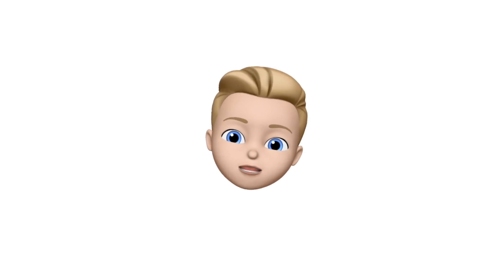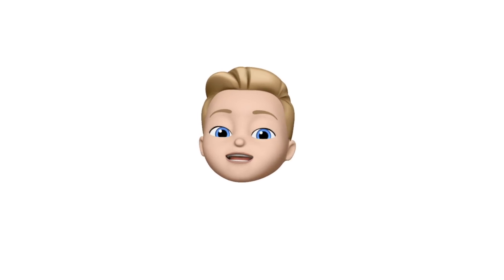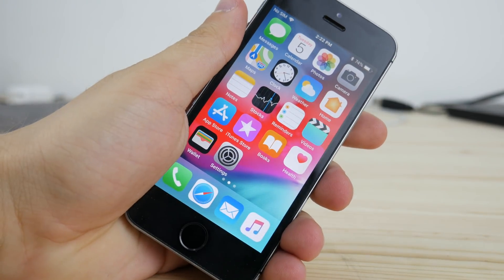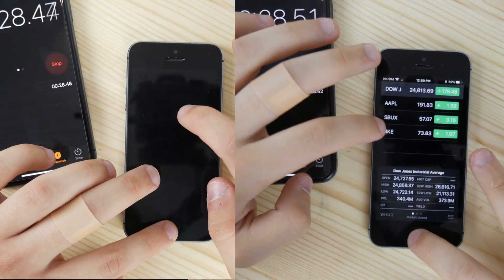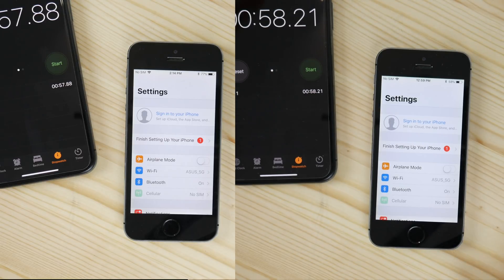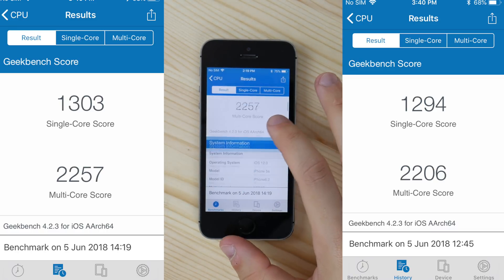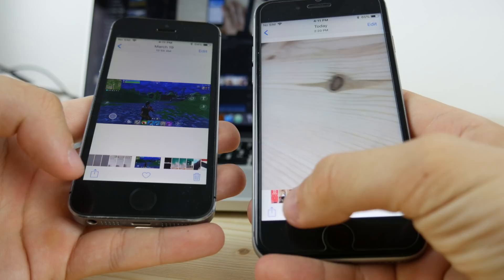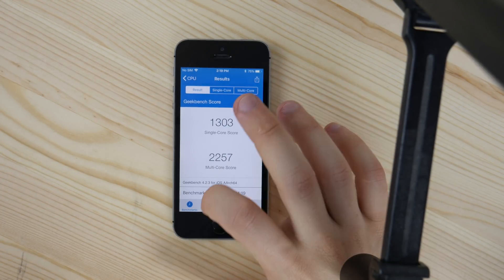iPhone 5s iOS 12 Performance, Stability, is it faster than iOS 11.4?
iPhone 5s on iOS 12, performance, speed improvements & first look, is it any better than iOS 11?

Customise your IPhone IOS 9 - 10 No Jailbreak ►

- Tech Labs 